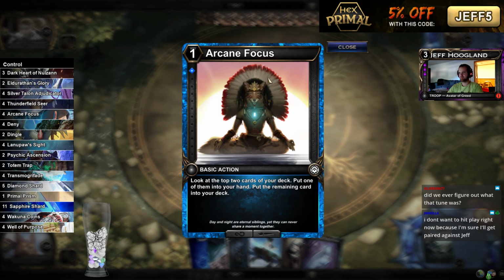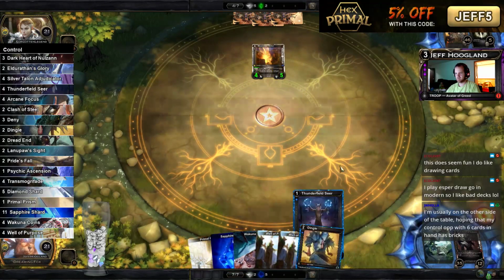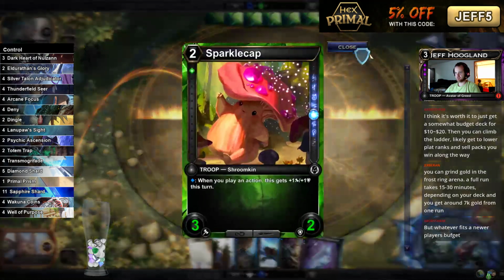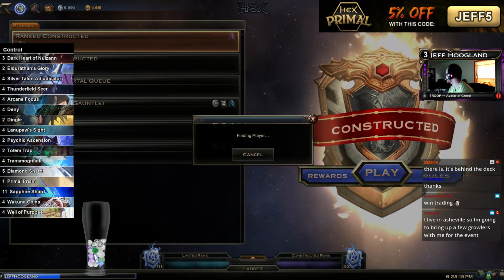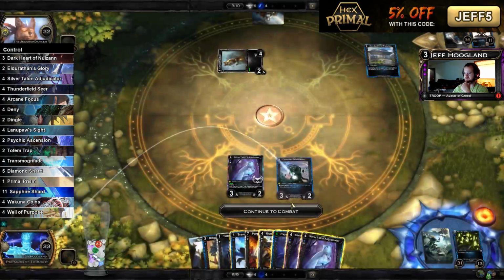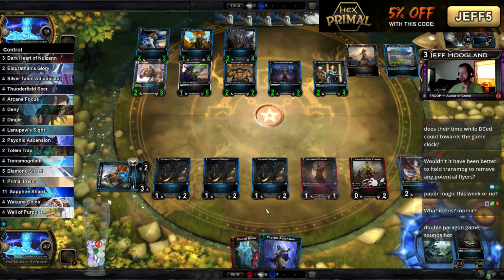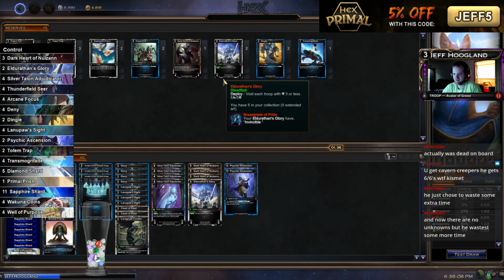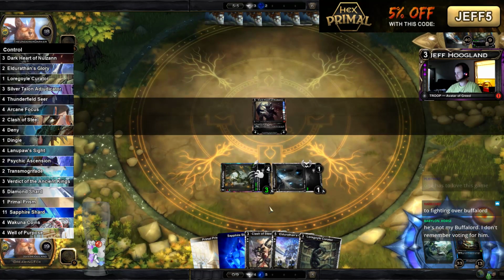SD Control - Standard - June 12th, 2017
Champion: Dreaming Fox

Troops
4x Thunderfield Seer
4x Silver Talon Adjudicator
3x Dark Heart of Nulzann [Major Diamond of Hope] [Minor Diamond of Protection]
2x Eldurathan's Glory

Spells
4x Arcane Focus
2x Totem Trap
4x Transmogrifade
2x Psychic Ascension
2x Dingle
4x Deny
4x Lanupaw's Sight

Resources
5x Diamond Shard
1x Primal Prism
11x Sapphire Shard
4x Wakuna Coins
4x Well of Purpose

Reserves
1x Totem Trap
2x Diamond's Favor
2x Pride's Fall
3x Verdict of the Ancient Kings
2x Clash of Steel
1x Loregoyle Curator
1x Dark Heart of Nulzann [Major Diamond of Hope]
2x Dread End
1x Eldurathan's Glory